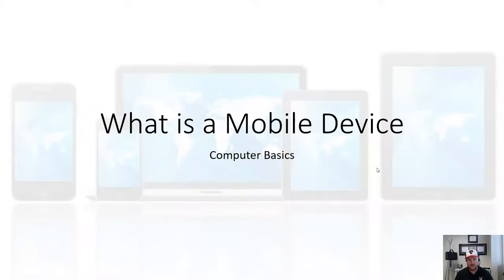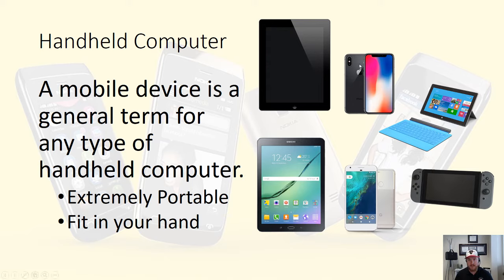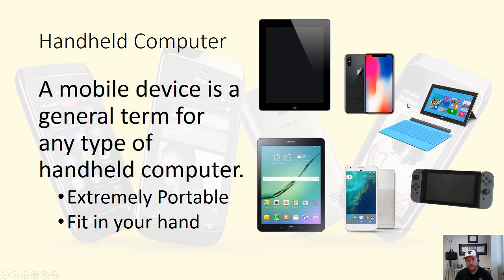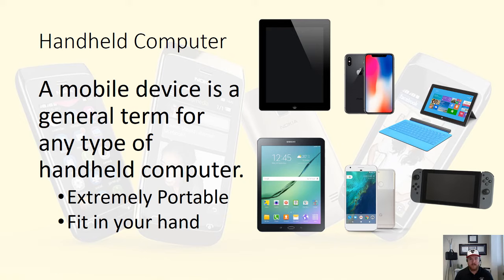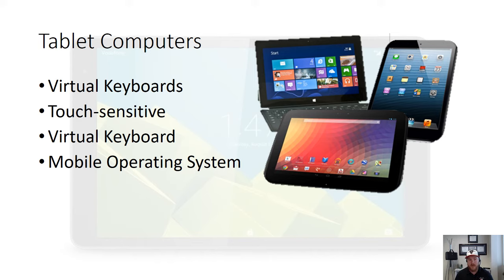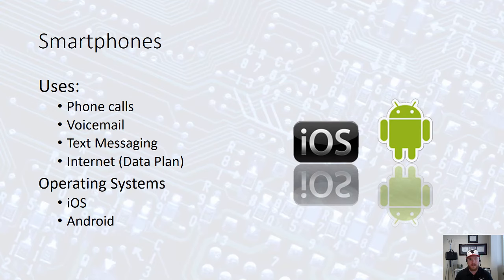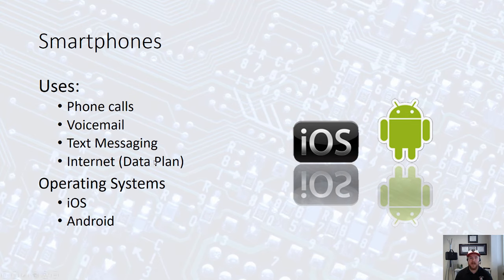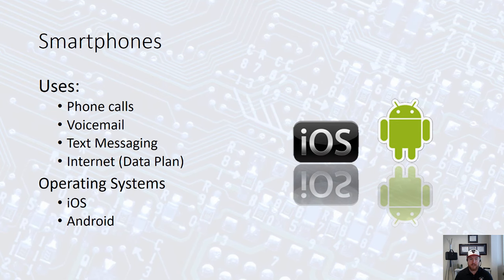Computer Fundamentals - Mobile Devices - Handheld Computers - Tablets Smartphones iOS and Android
This tutorial covers a variety of mobile devices including laptops, tablets, smartphones, hybrid gaming consoles, hybrid laptop tablets, mobile operating systems, and the differences between them. This tutorial is intended for those who want to learn more about different types of computers.

Here is a full list of tutorial videos available on my channel:

Windows 10:
Perform Basic Mouse Operations
Create Folders

Outlook 2016
Basic Tutorial